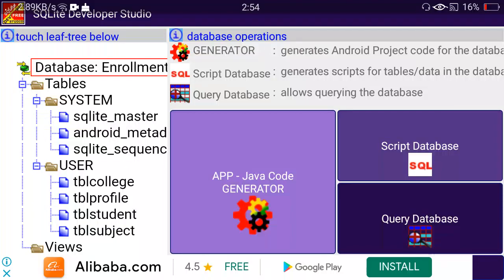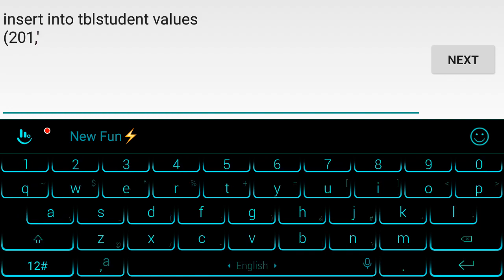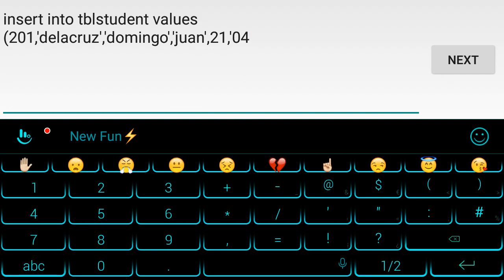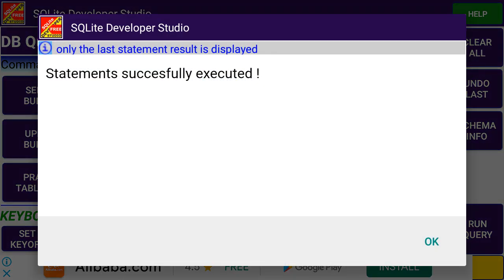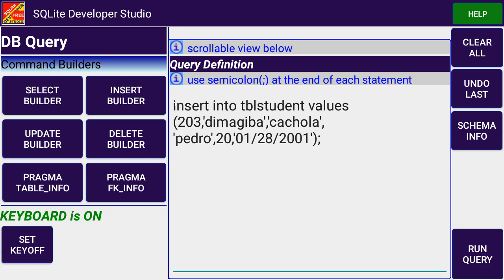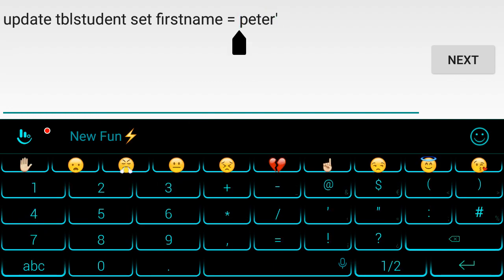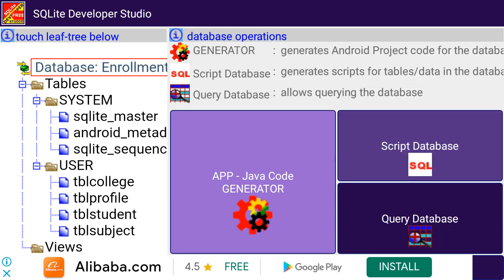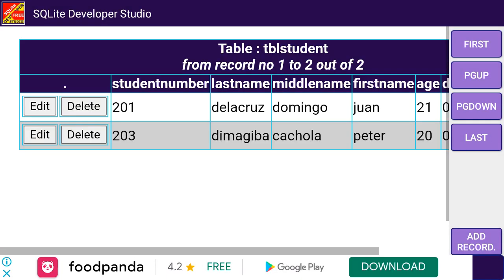how to insert modify and delete a record using sqlite developer